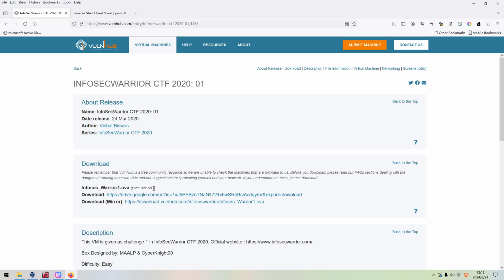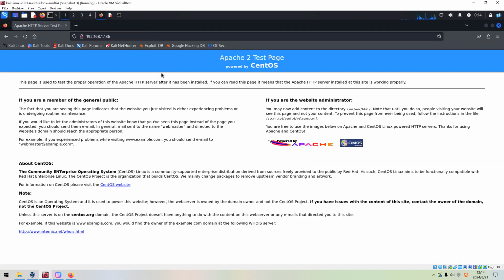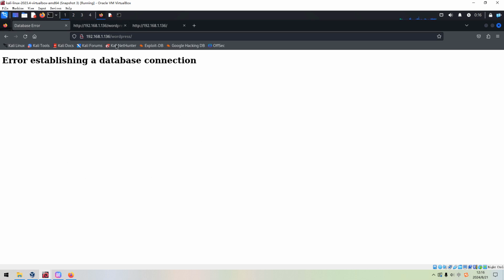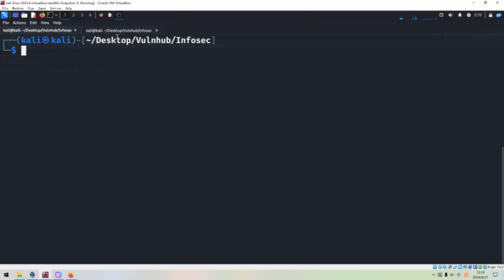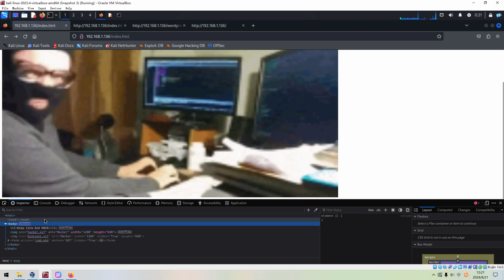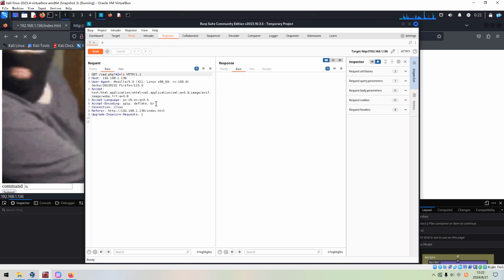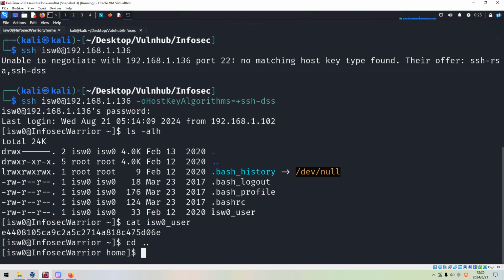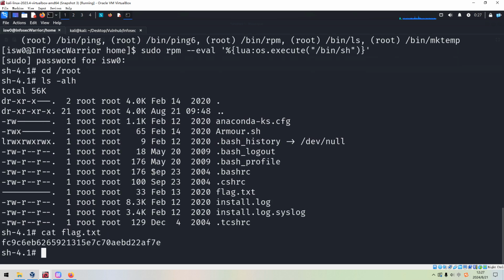Cyber Security | Ethical Hacking | Penetration Test | CTF | Walkthrough | InfoSecWarrior CTF 2020 1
Virtual Machine Name:   InfoSecWarrior CTF 2020: 01

Tips:
Careful enumeration is the key.